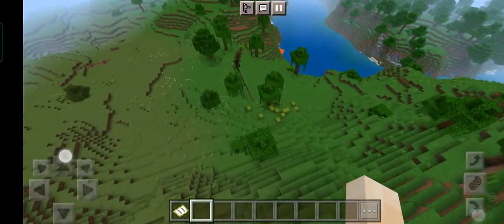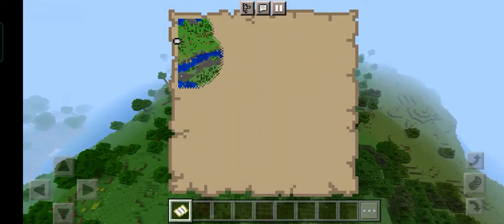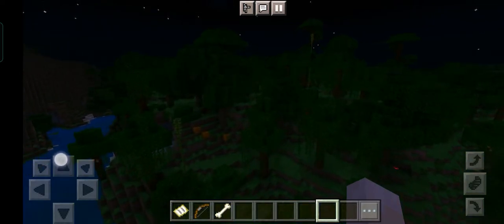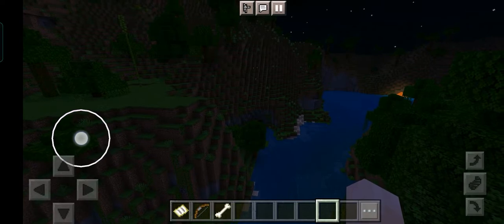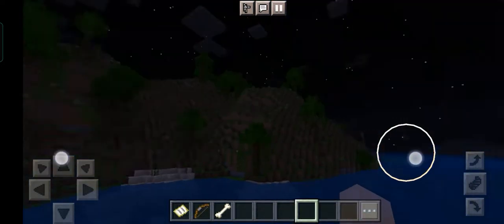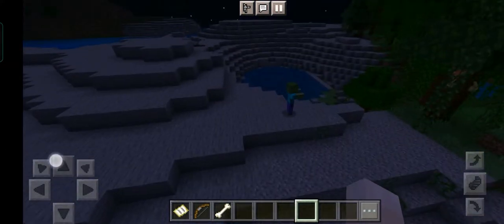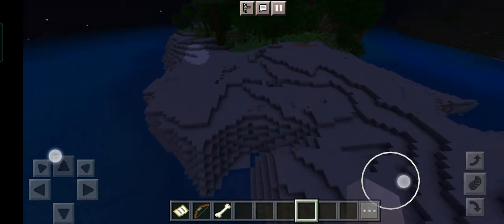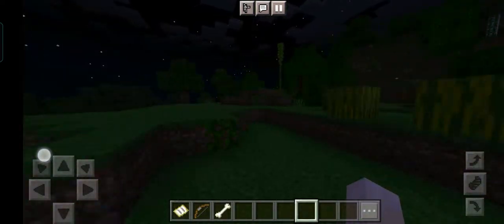guys help I'm stuck in an endless jungle 😔🥺😭 (watch full video) | Minecraft